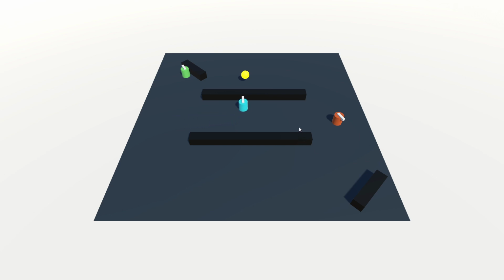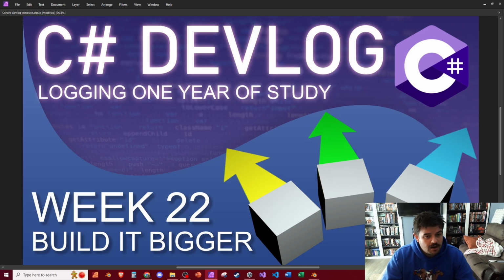C# DevLog 22 Build It Bigger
This week I worked on some microprojects in unity3d on my learntocode2024 path. I show off a few of them.